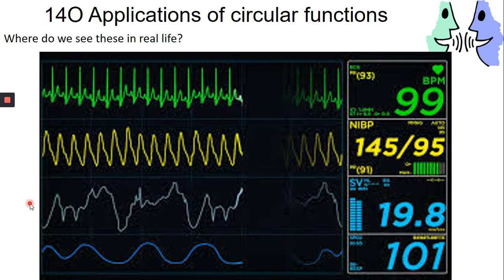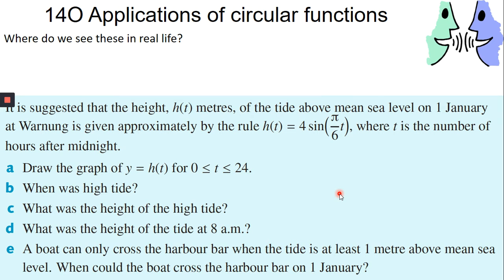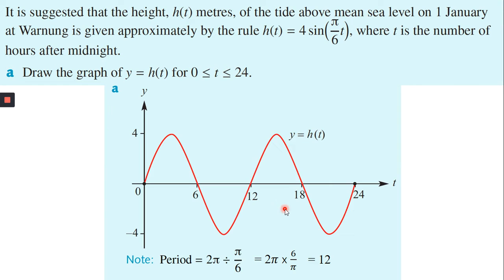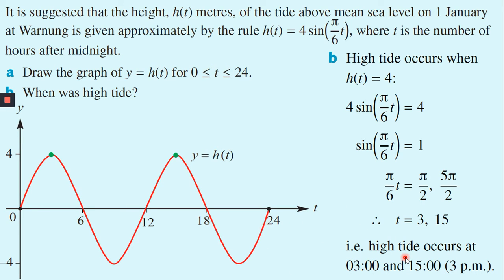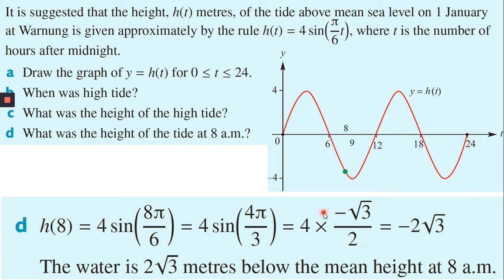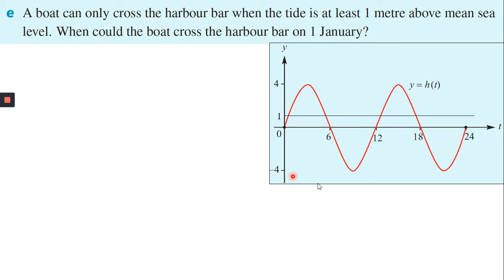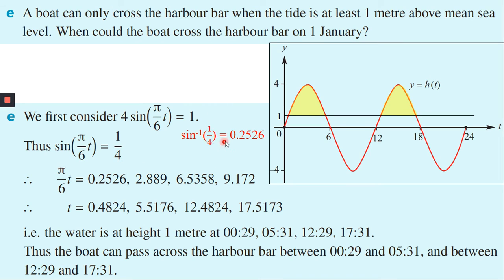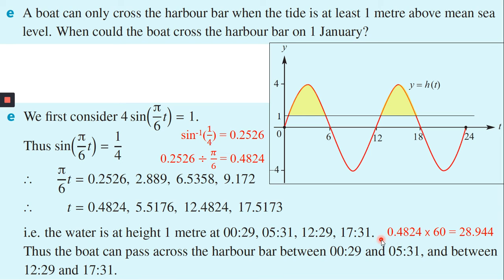14O Applications of circular functions